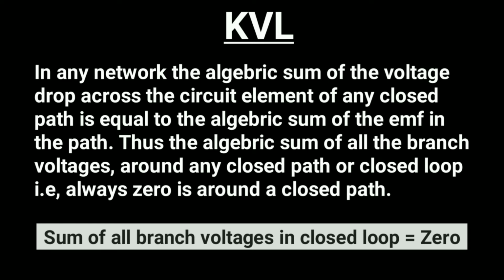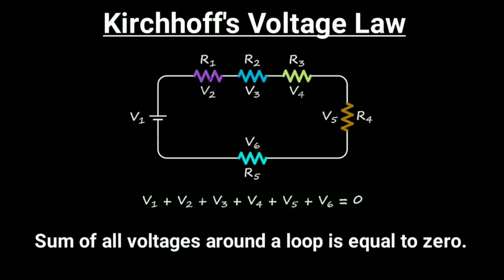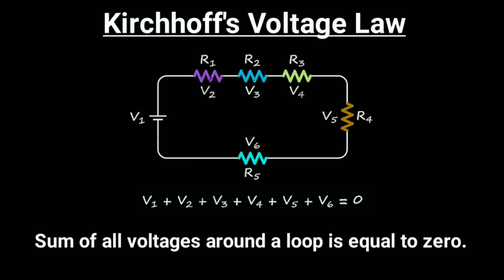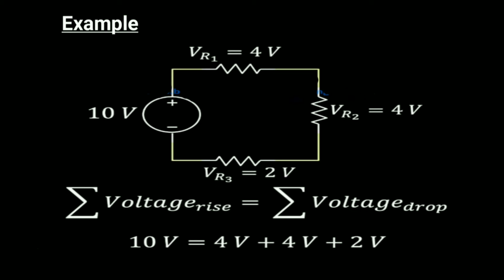Kirchhoff's Voltage Law ( KVL ) || Circuit Analysis || Network Theory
This video is about the kirchhoff's voltage law (KVL),which is the basics of circuit analysis. This topic will comes under the subject Network theory.
In this video you will learn about what is kvl? How it solve the network problem? What is source voltage? What is drop voltage?.